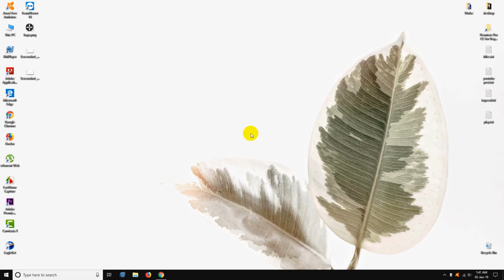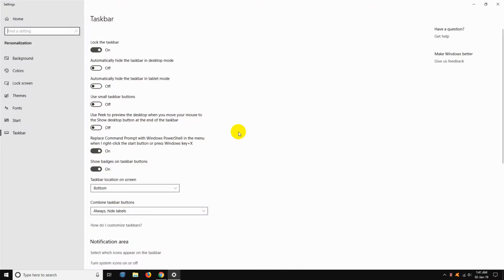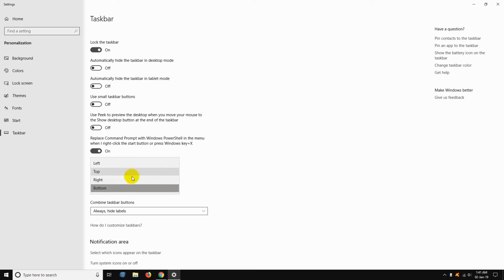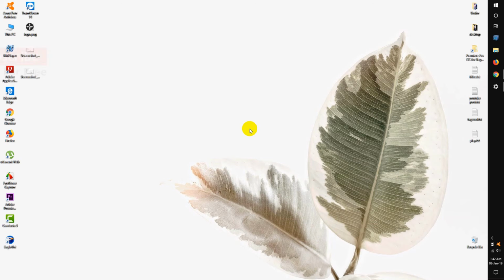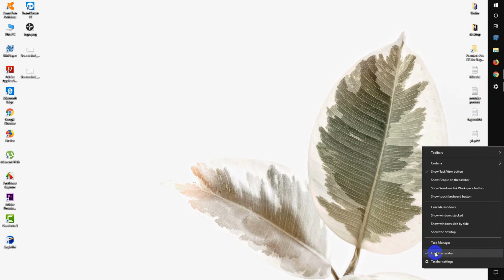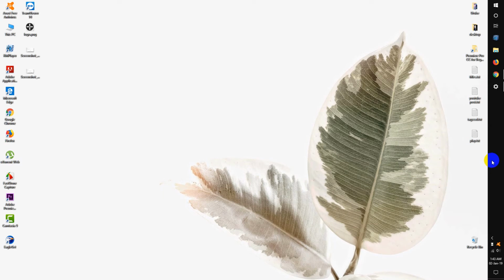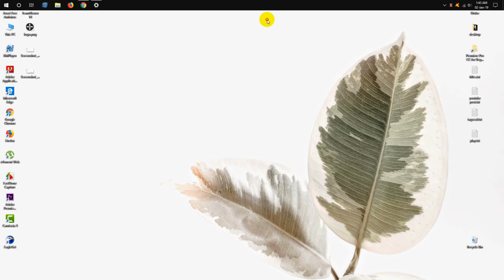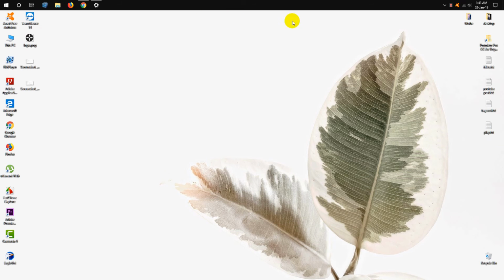How to Move the Taskbar in Windows 10 - Windows 10 Tutorial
Here's How to move taskbar on Windows 10 - move taskbar freely,
In this video, I'm going to show you how you can move your Windows 10 taskbar to bottom, left, right or top.

Moving or Changing the taskbar position is very easy.

For full understanding please watch till the end.

Get more helpful tech videos regularly.

Marjan Shofy